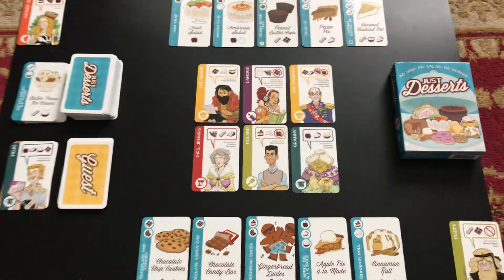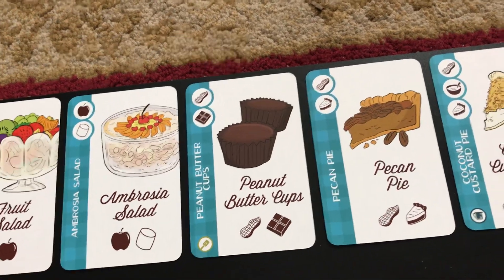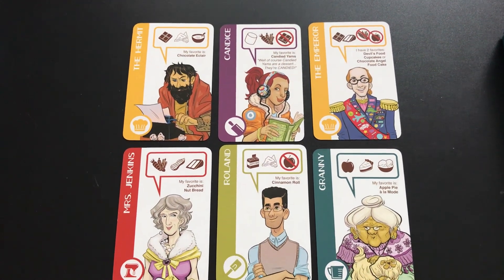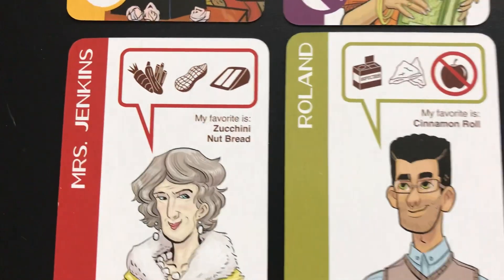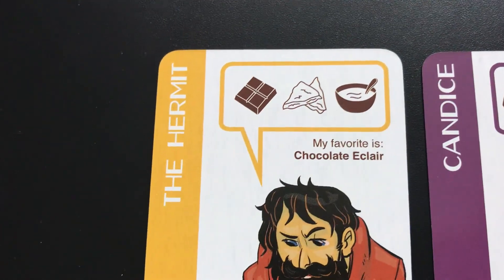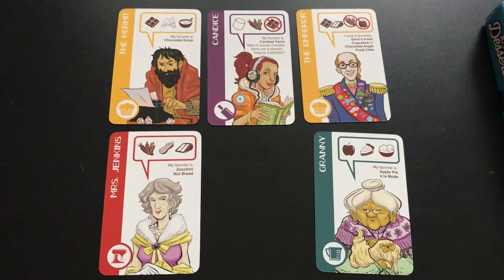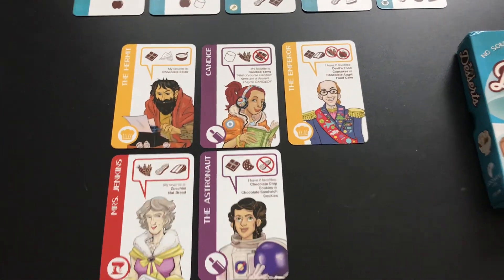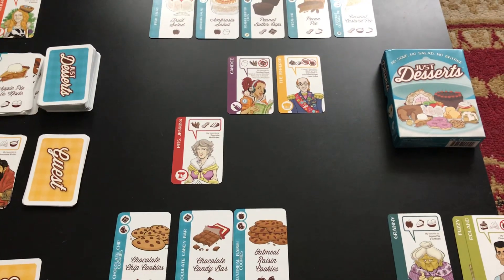Just Desserts game review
Great little set collection game still in print.